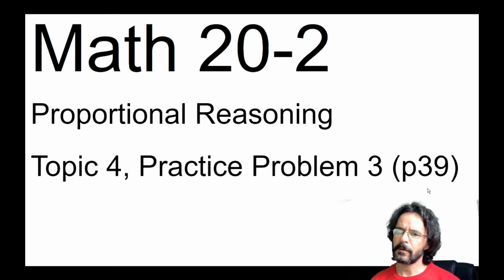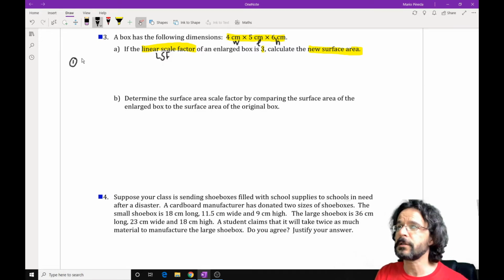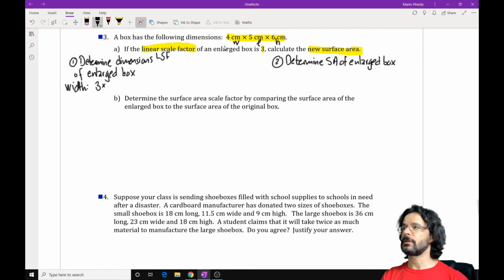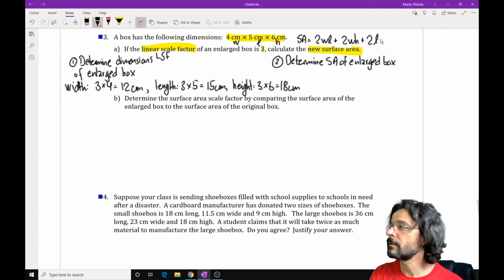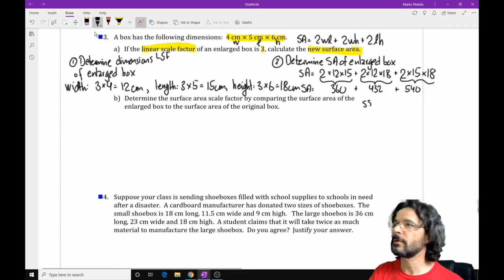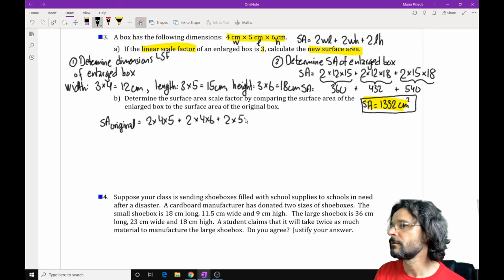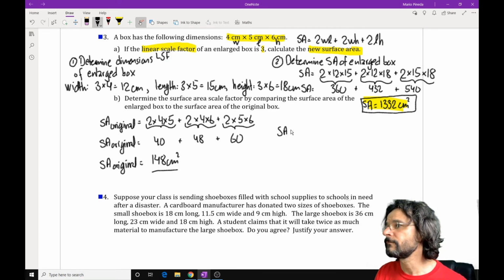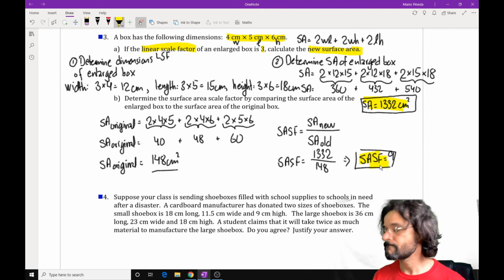Math 20-2: Proportional Reasoning, Topic 4, Practice problem 3